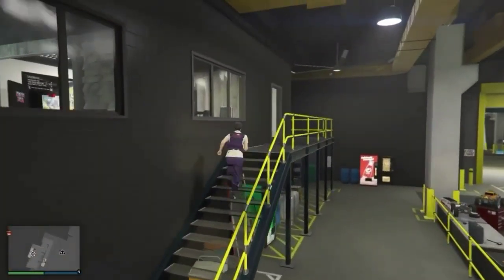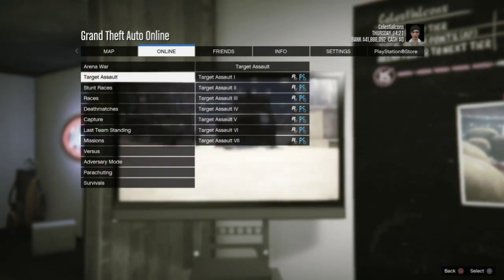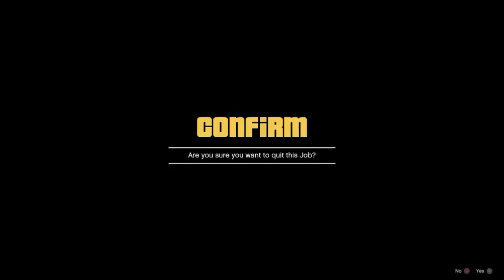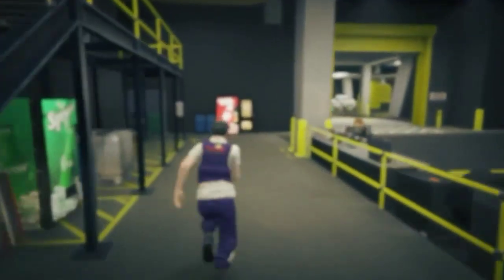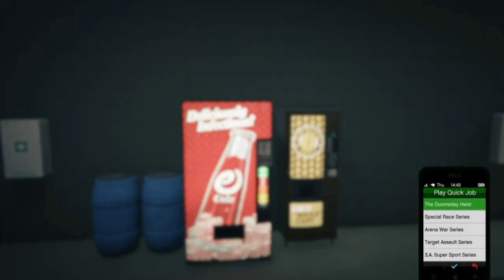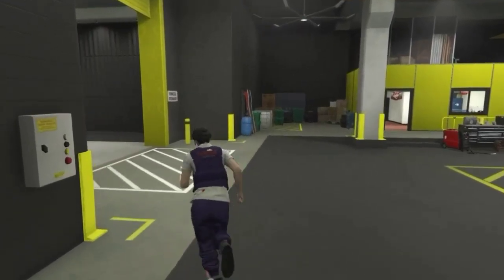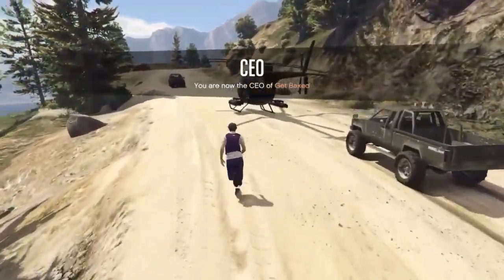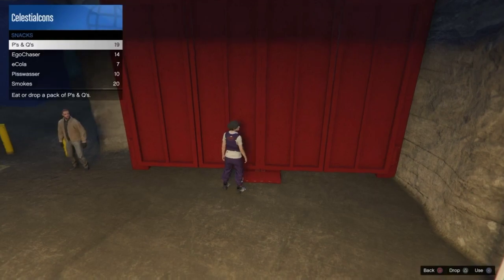GTA 5 *NEW* SOLO GODMODE WITH MAP!/GTA 5 HOW TO GET GODMODE WITH YOUR MAP EASY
FOUNDER

CELESTIALGAMINGHDYT

GUYS TO CHECK OUT -

I SHOW THE LATEST AND GREATEST RED DEAD REDEMPTION,GTA 5 MONEY GLITCH,GTA 5 CAR DUPLICATION GLITCH VIDEOS EVER,AND ALSO HAVE ALOT OF OTHER GLITCHES UPLOADED DAILY INCLUDING GTA 5 GODMODE,GTA 5 INVISIBLE OFF THE RADAR AND MORE.